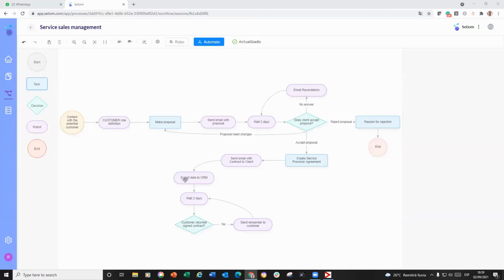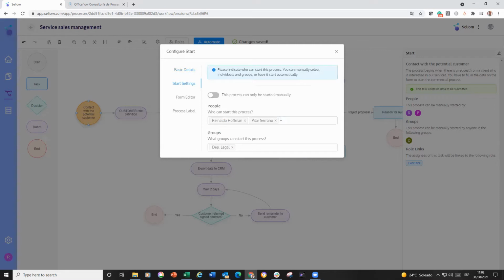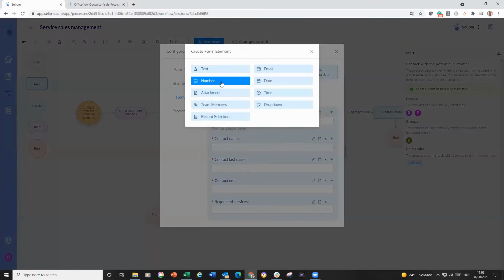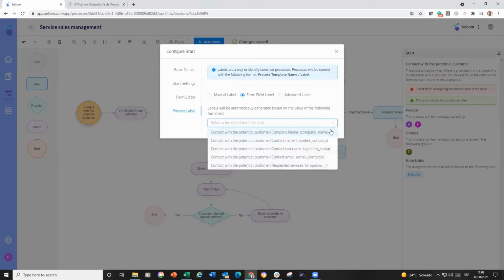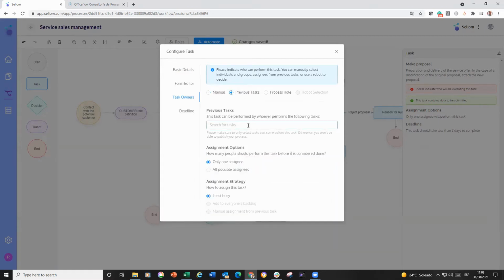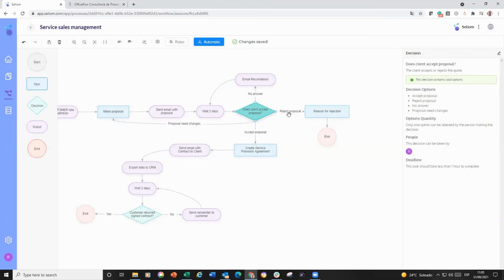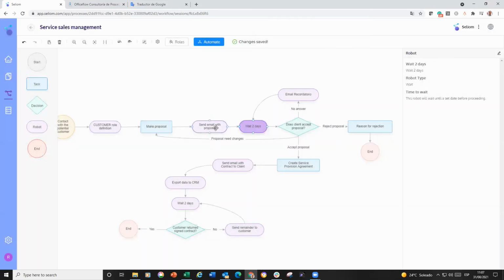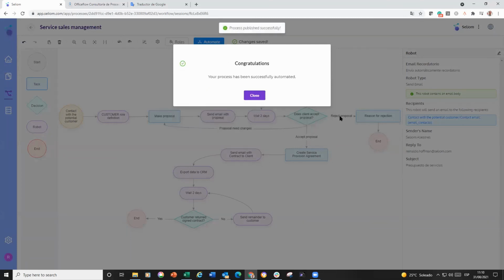How to model a process in Seliom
In this video, we show how easy and fast is to model a business process with our format-free modeler